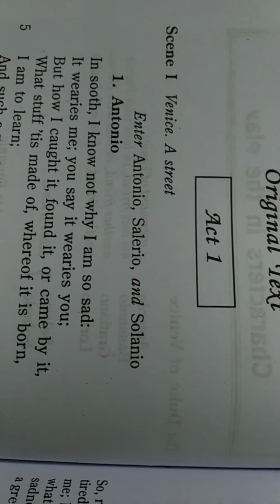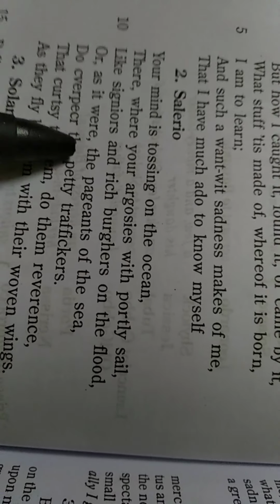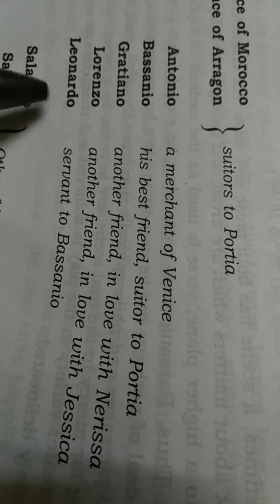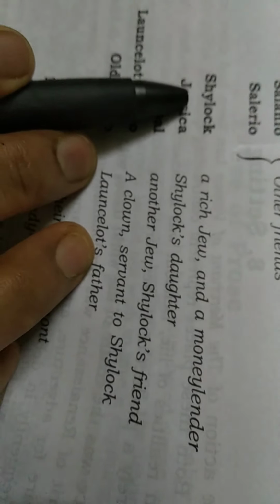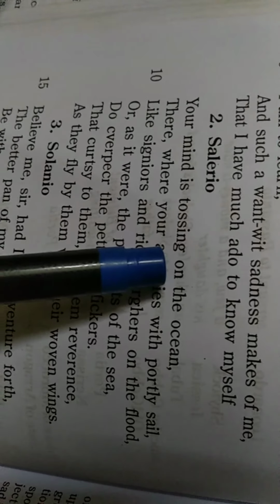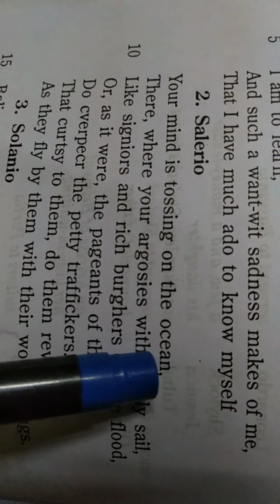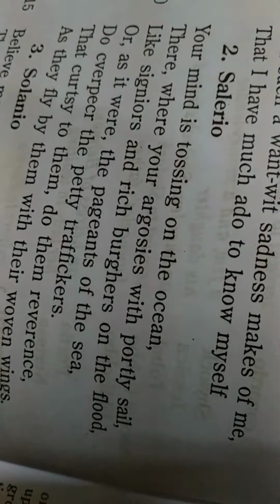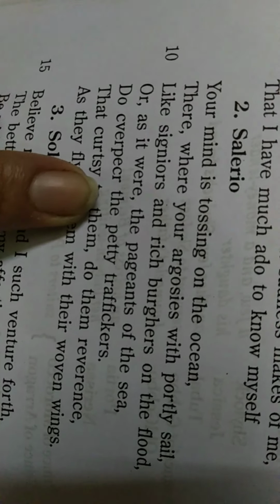Merchant of Venice || Act 1 ( scene 1) || for class VIII